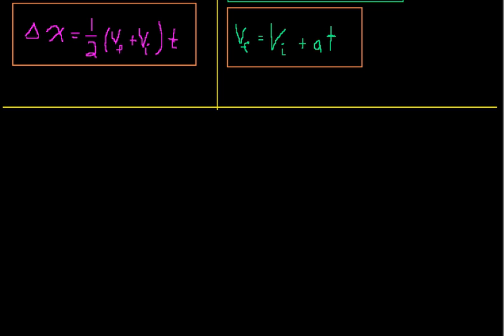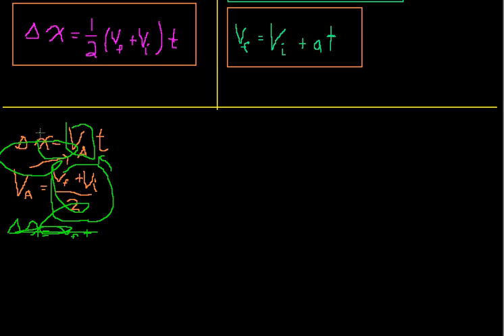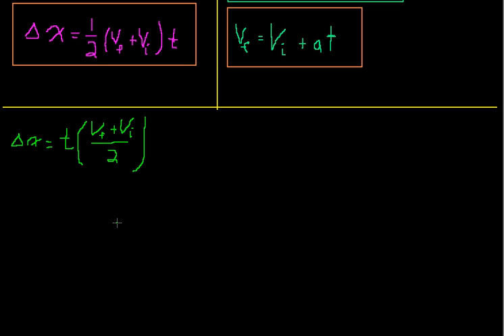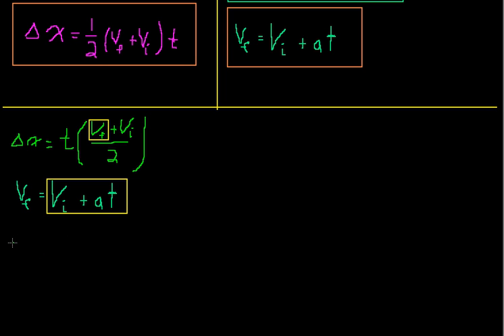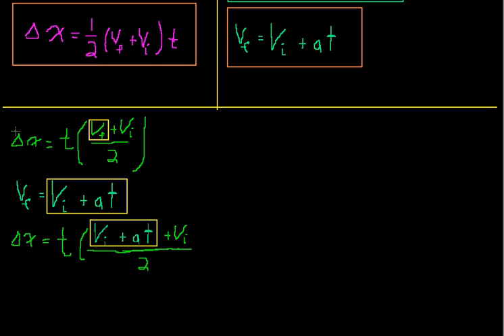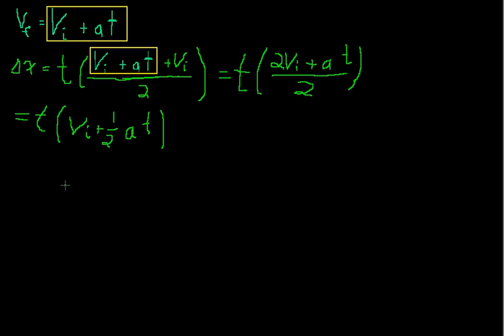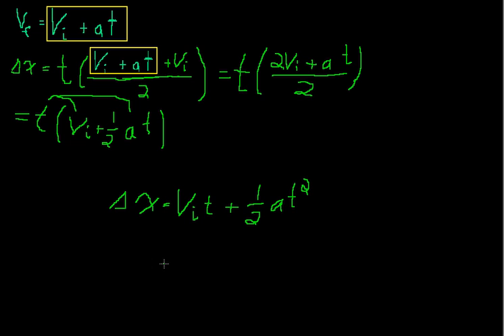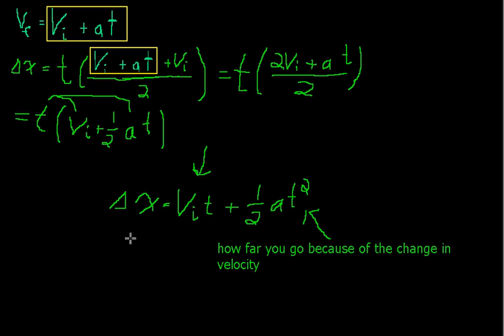Kinematics Equations: Third Equation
This shows where the
x = Vi t + 1/2 a t^2
equation comes from, and what it means.